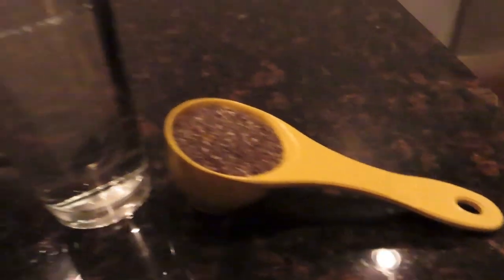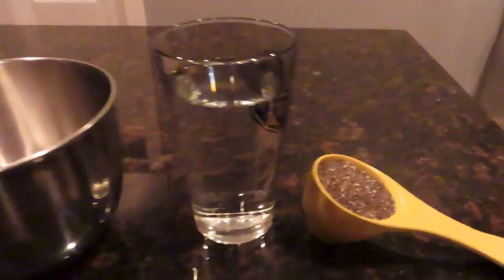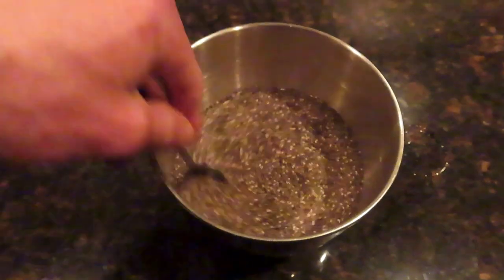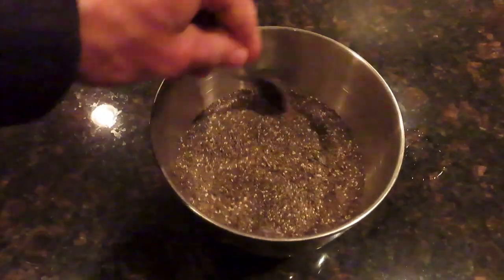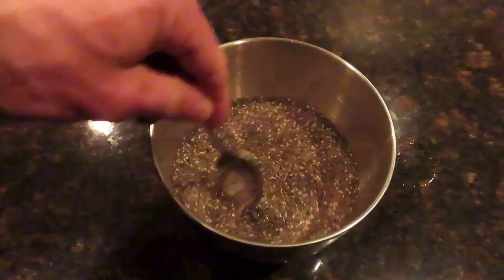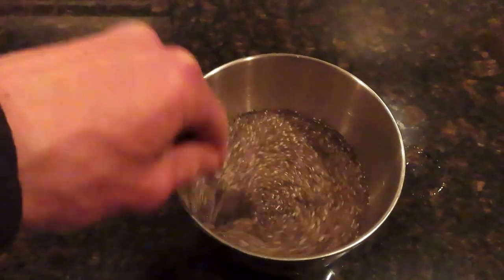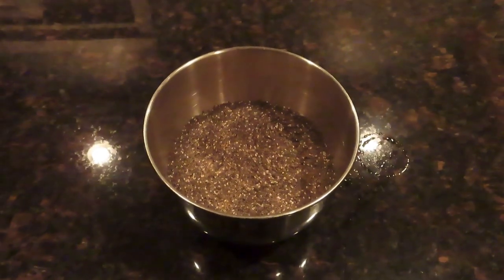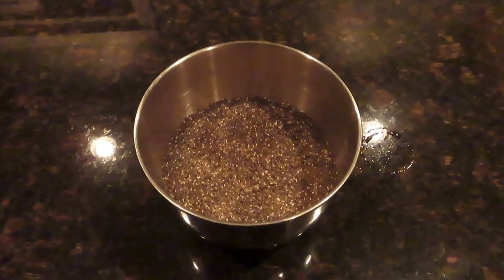The secret to perfect digestion!